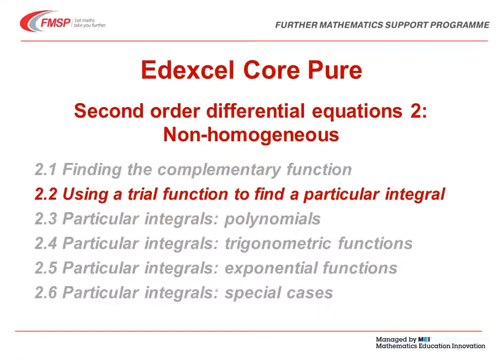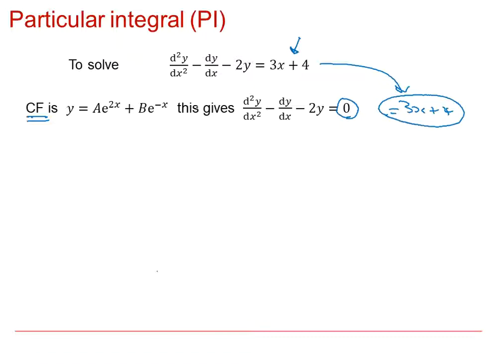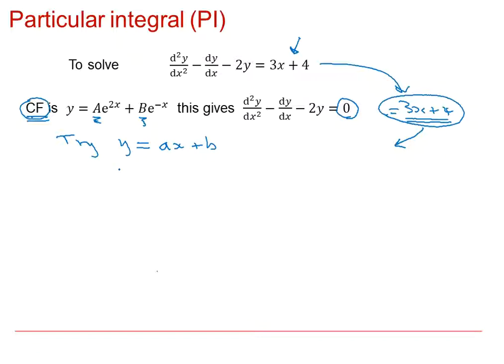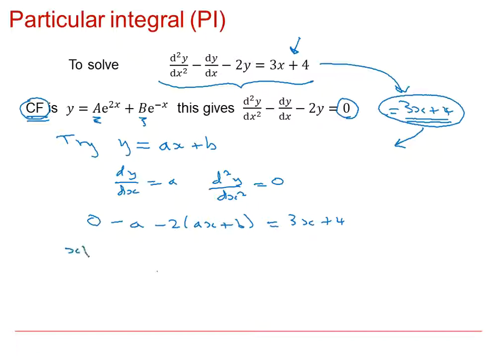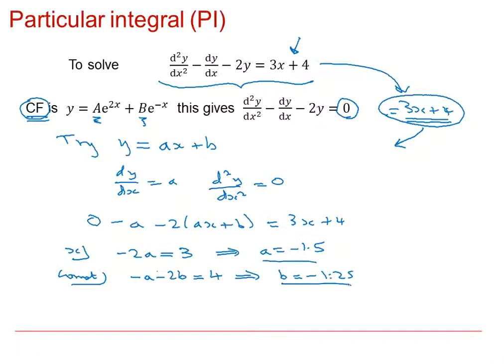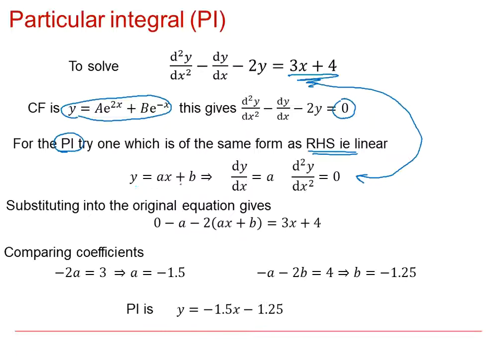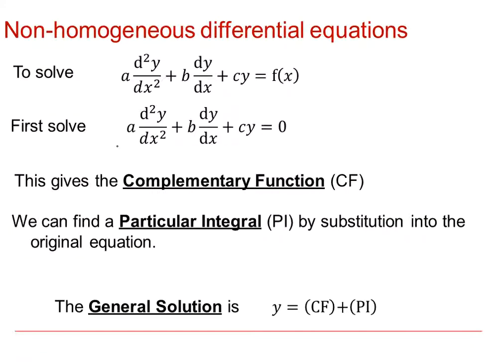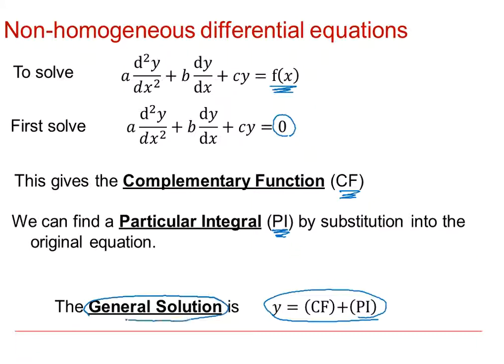Edexcel Core Pure: Second order differential equations 2-2